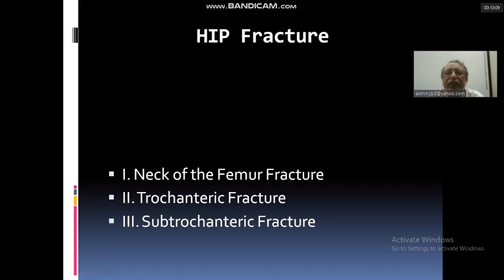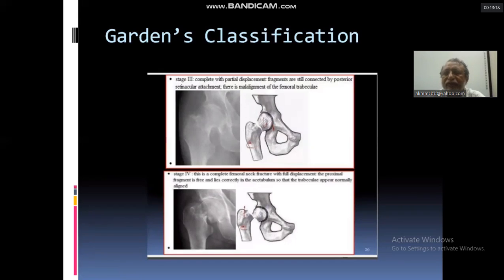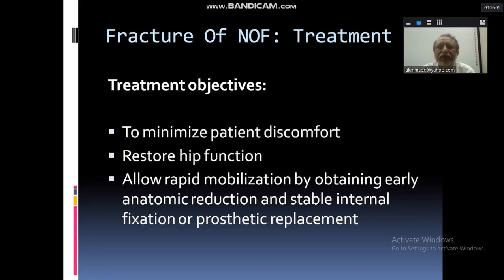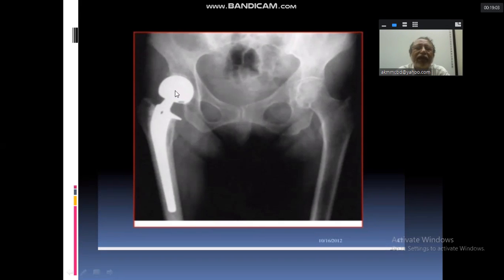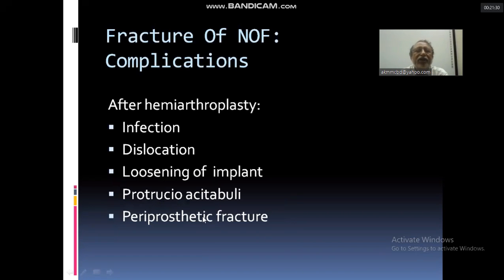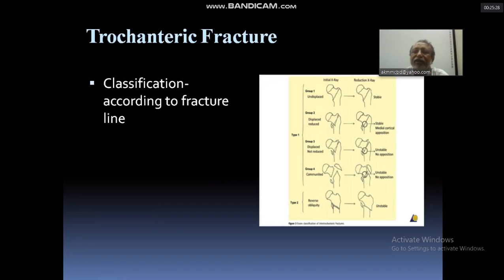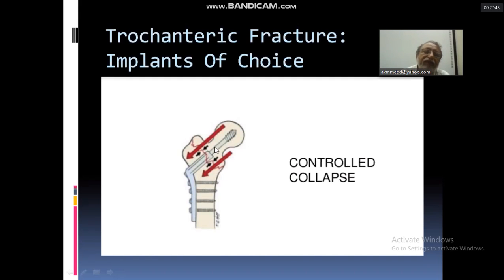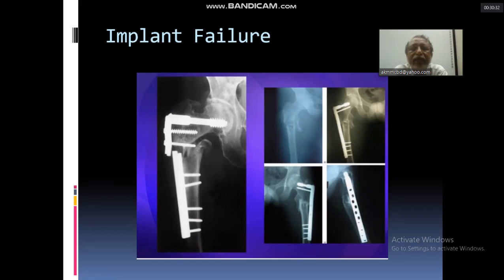Orthopedics Class on Hip fractures by Prof Shakil Sir